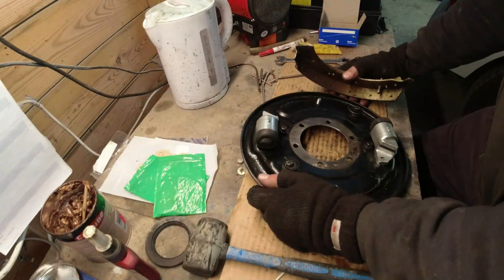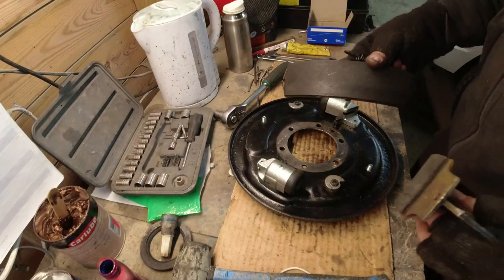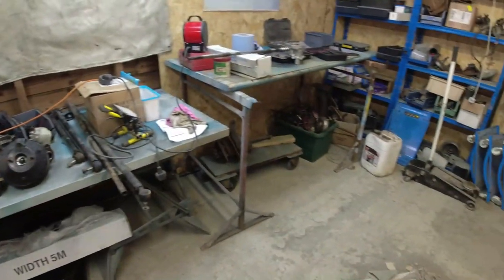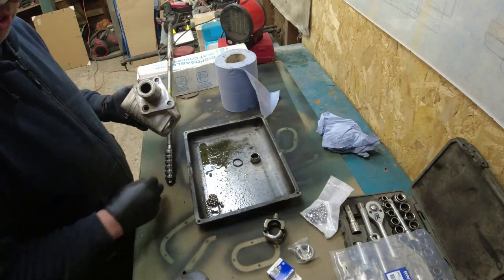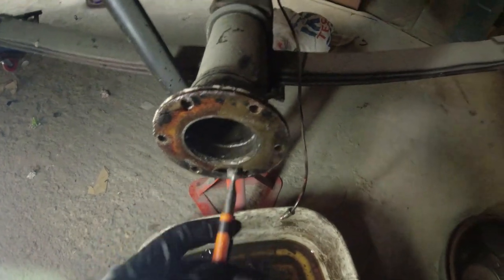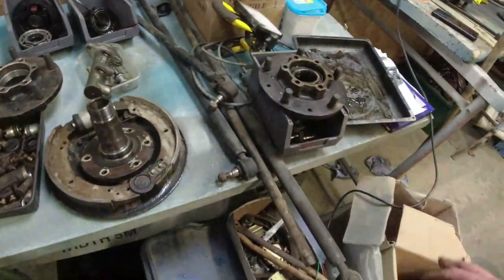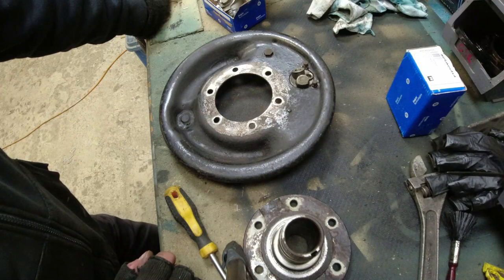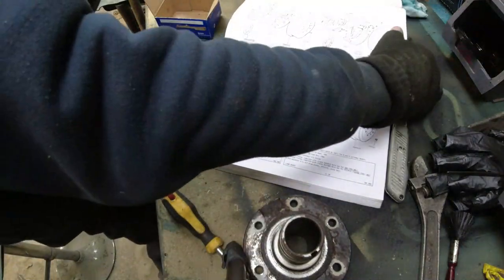Series3 88 200tdi episode 5 - profanity warnings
Another episode about the series in the series about the series.

This week, in the continued improvement of this car, I fix the bodged brake adjusters, rebuild the steering box and uncover a world of pain in the back axle.

Richard

Many thanks

Richard